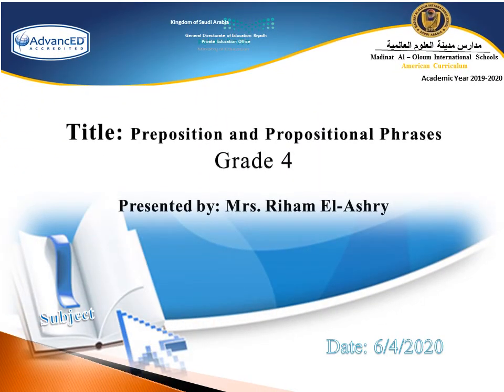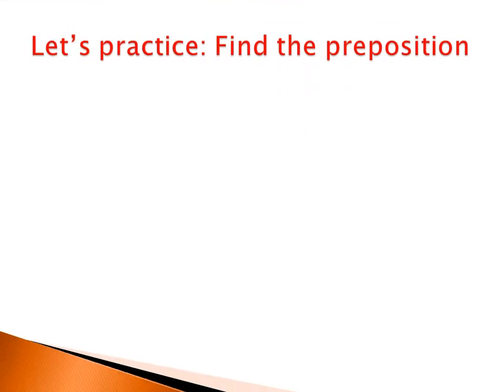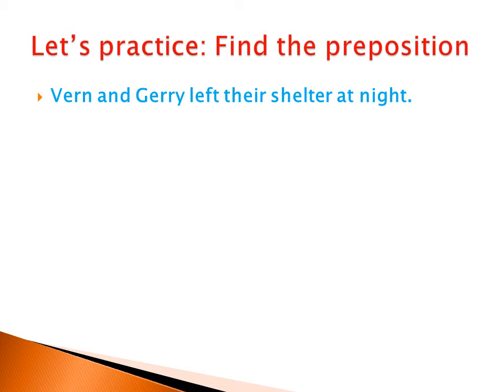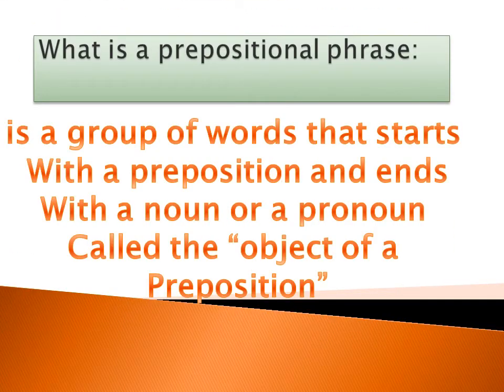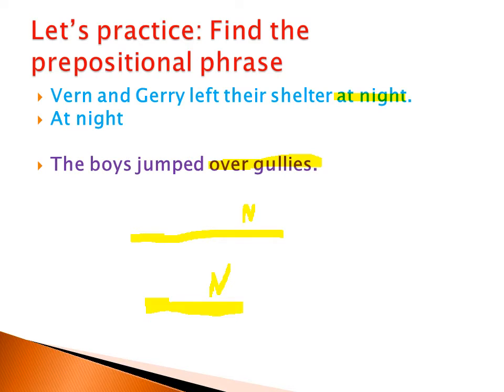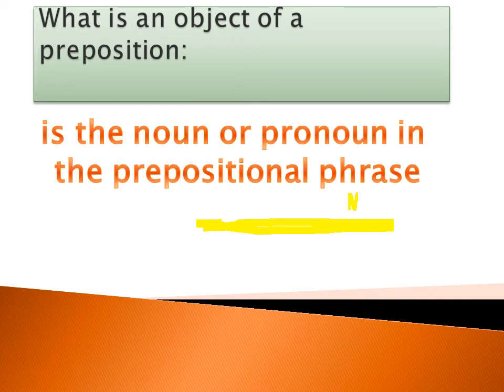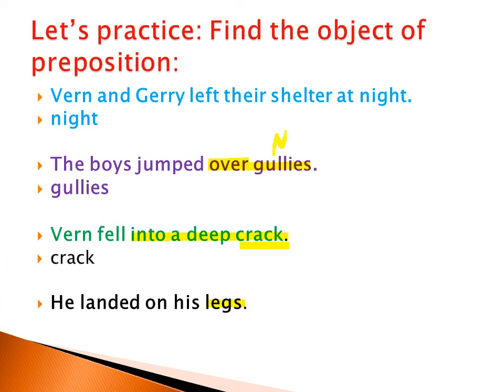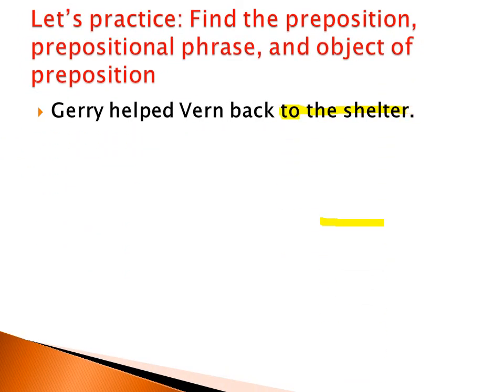Prepositions 1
Grammar, grade 4